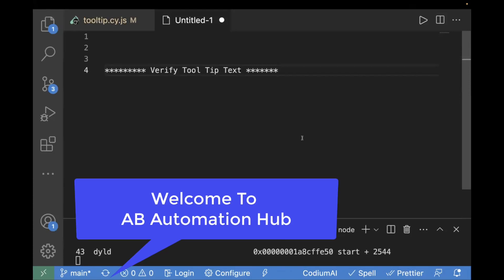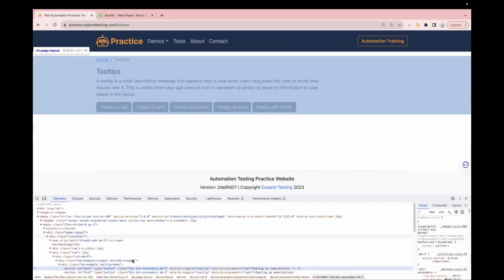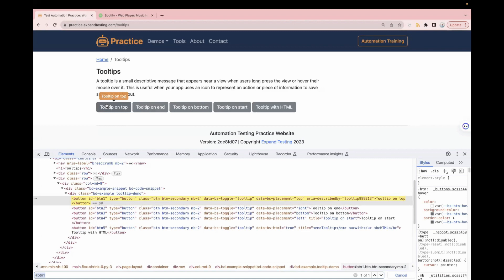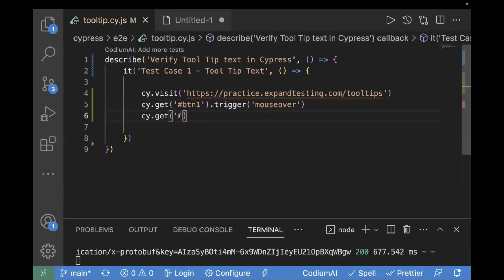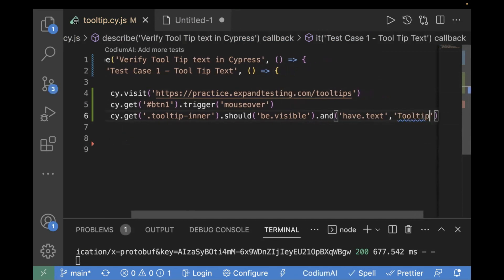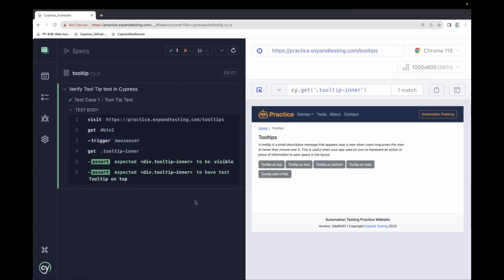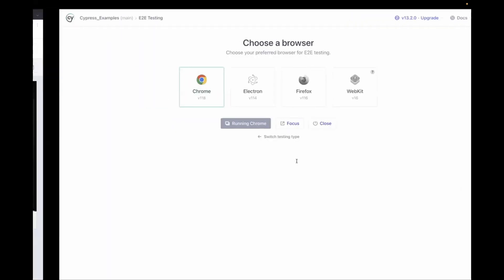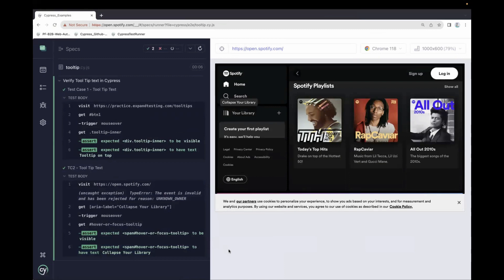Cypress Interview Question || How to verify tool tip in Cypress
In this video, I have explained how to verify tool tip in Cypress.

You have to use .trigger('mouseover') and locate the tool tip text, then carry out the assertion. In situations where the text isn't visible, you can also utilize .invoke('show').